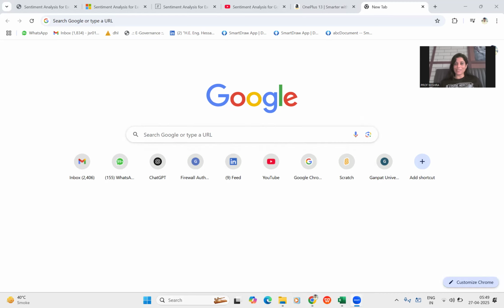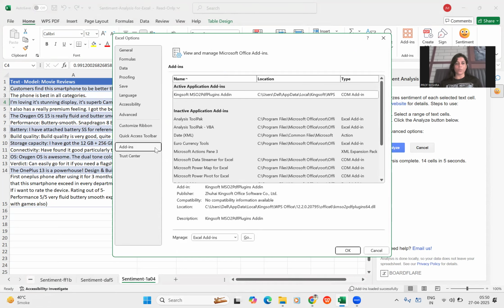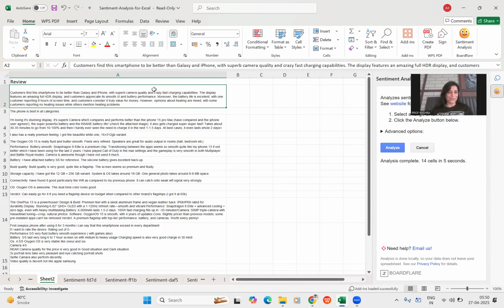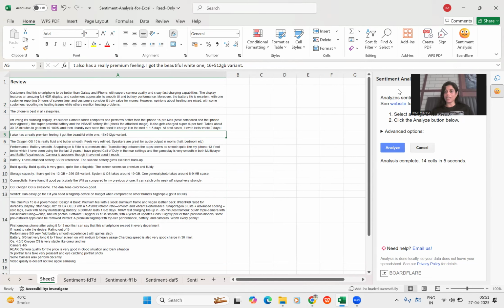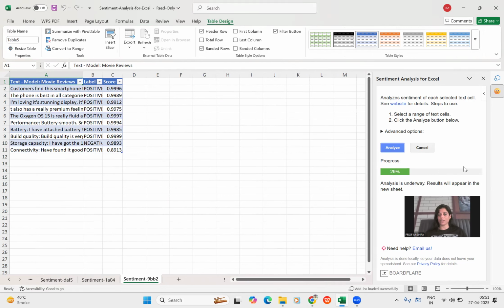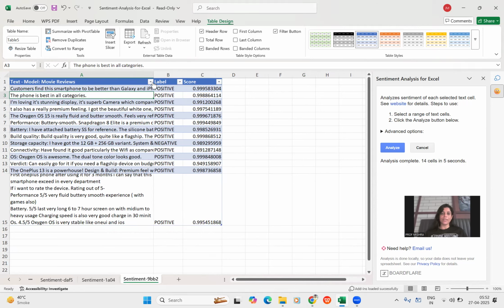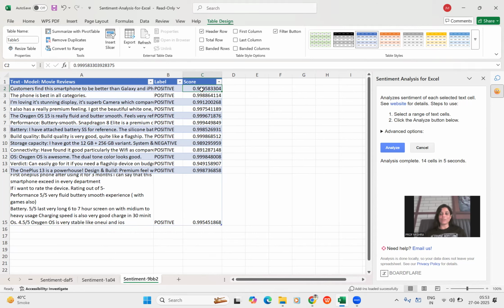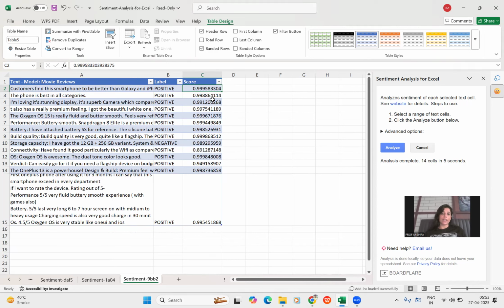Sentiment Analysis in Excel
This video explores the applications of sentiment analysis in various fields. The technique can be easily applied through installing an add-in on your excel software.